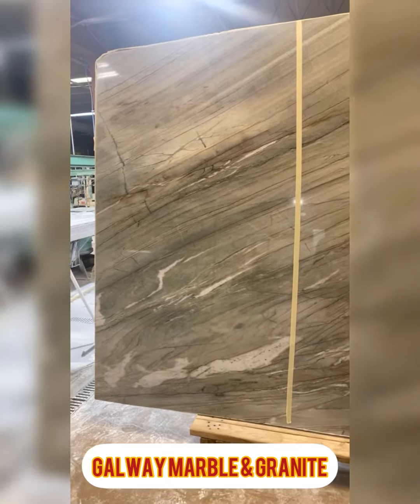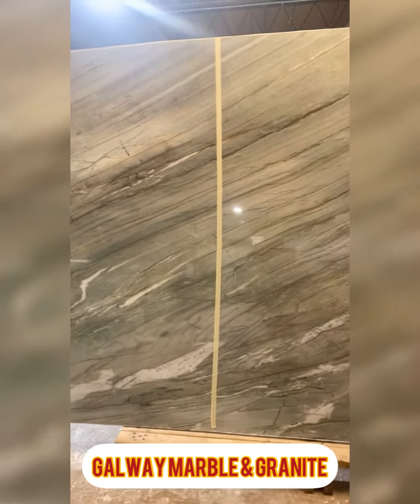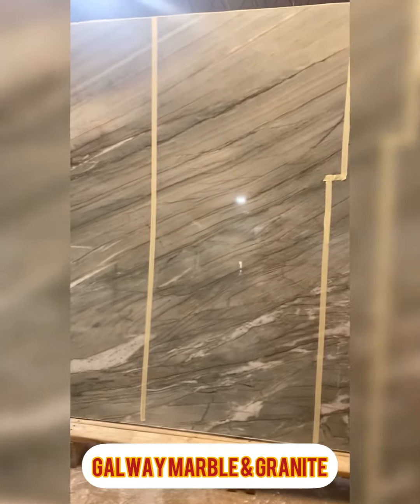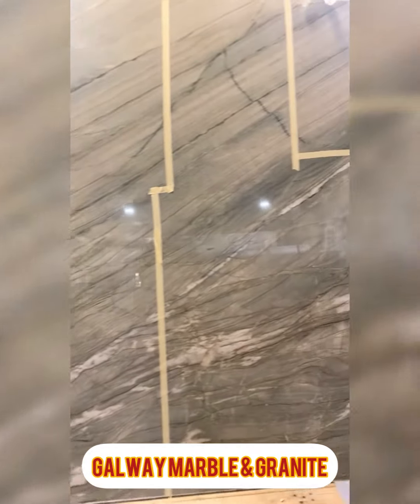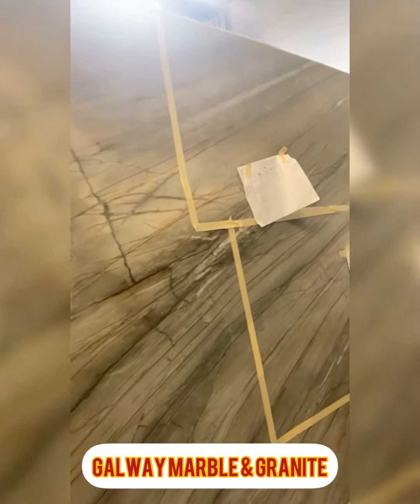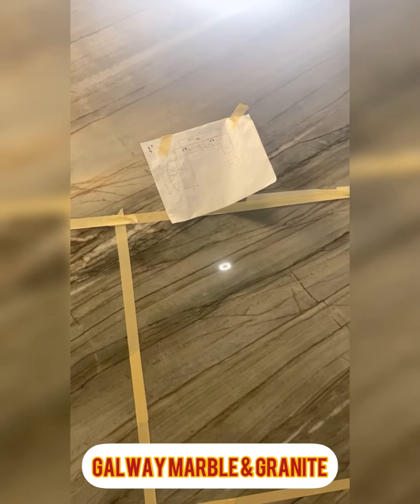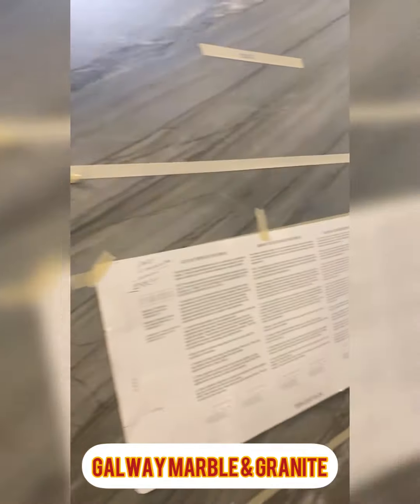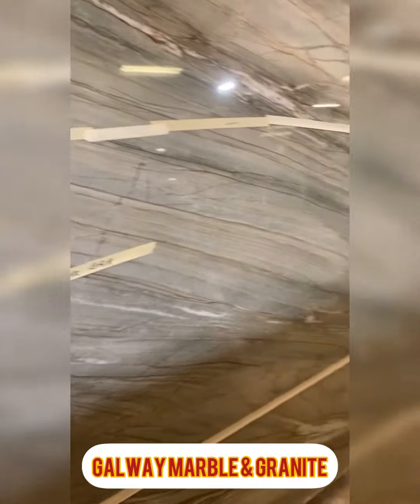quartzite kitchen layout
The behind the scenes work of getting a layout the way a client wants it to look in their kitchen.